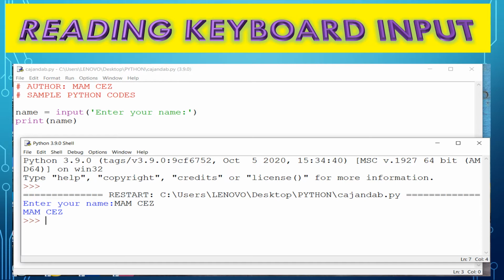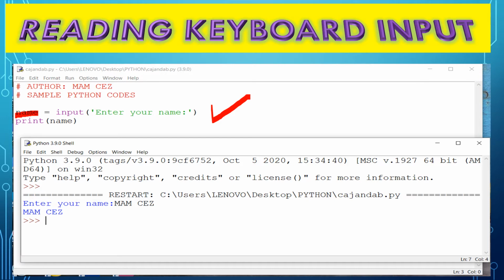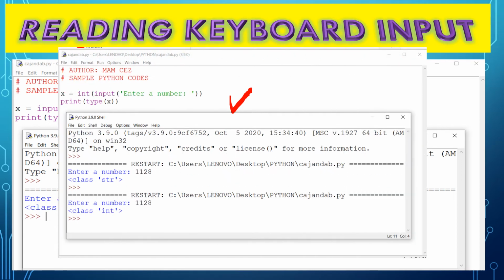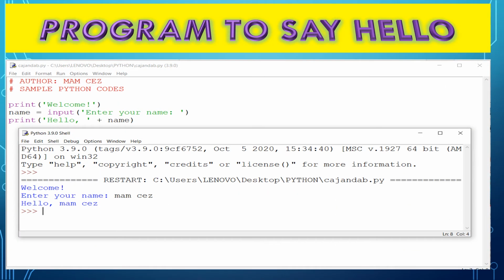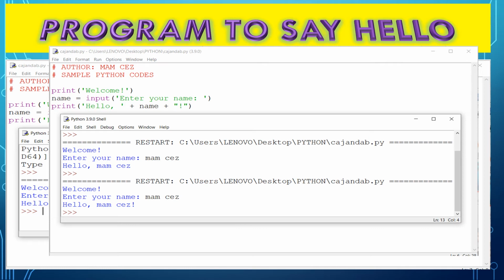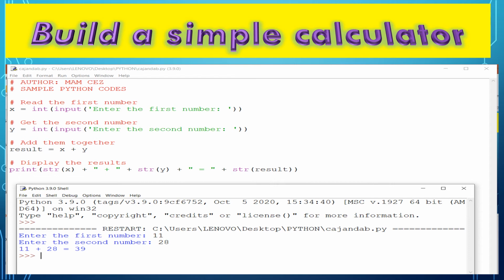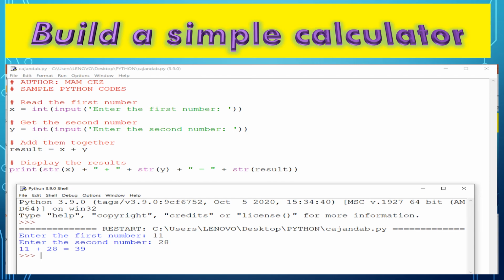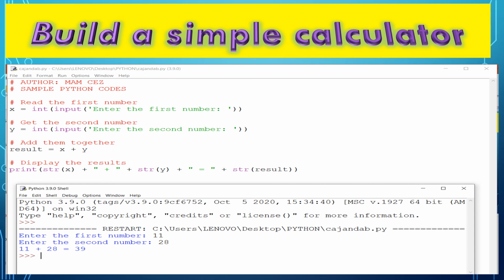PYTHON SAMPLE PROGRAMS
This video lecture presents some sample simple programs created using Python with explanation of the source code.